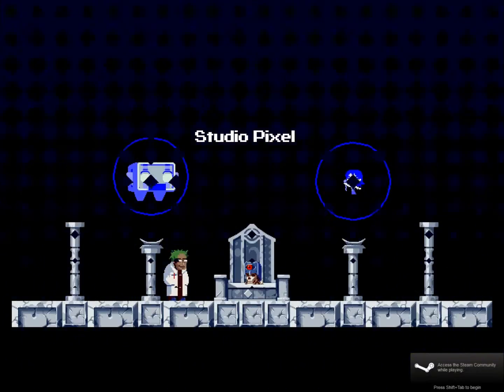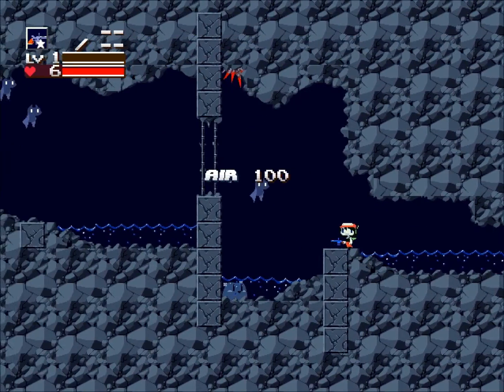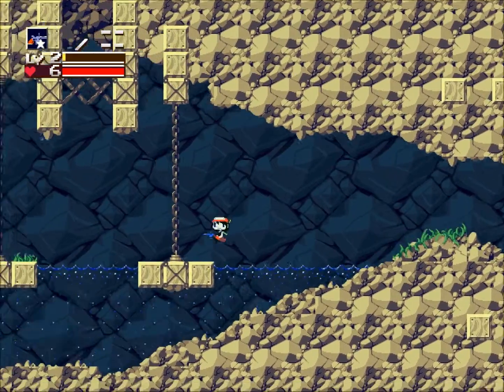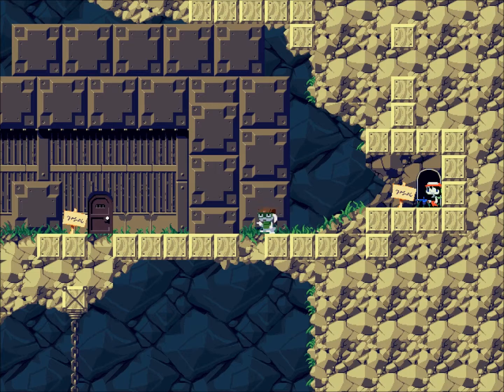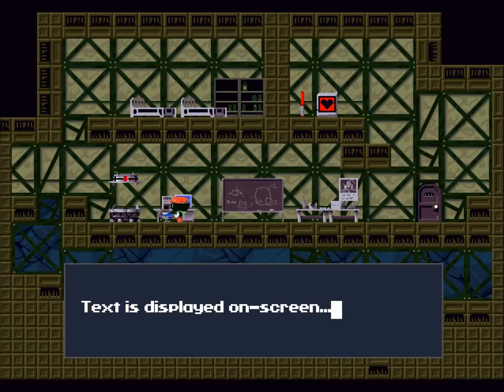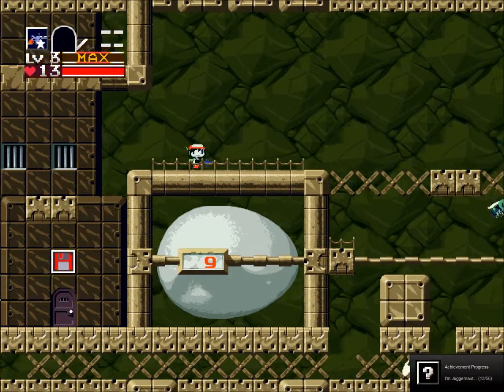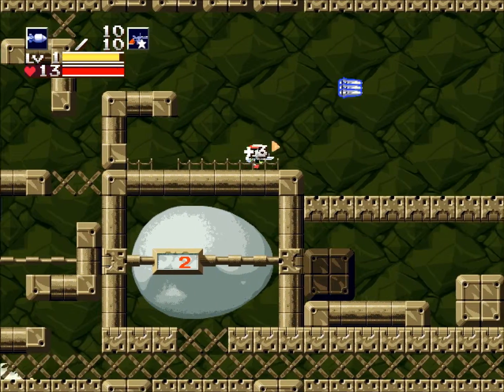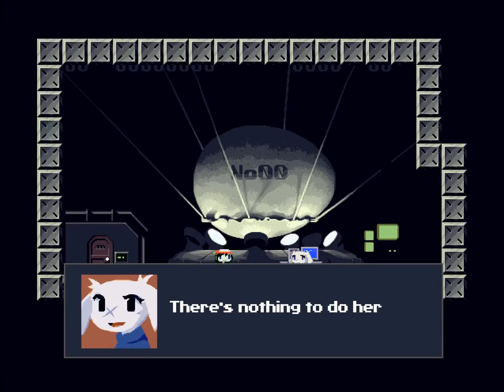Let's Play: Cave Story + (Part 1)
A sleek, updated version of one of my favorite games!